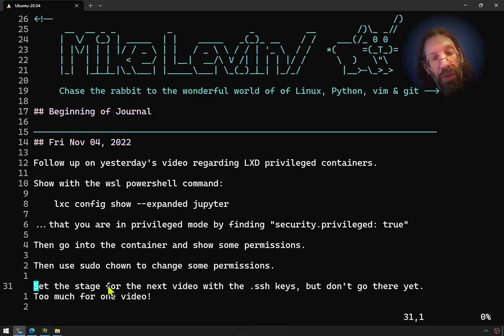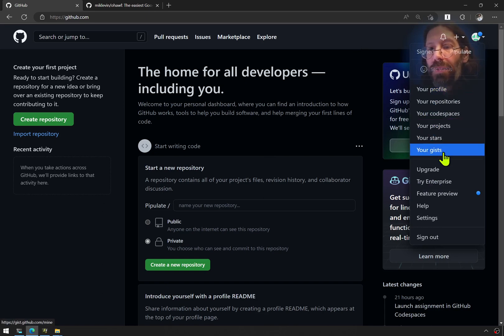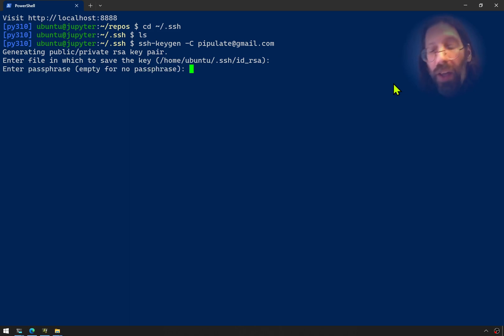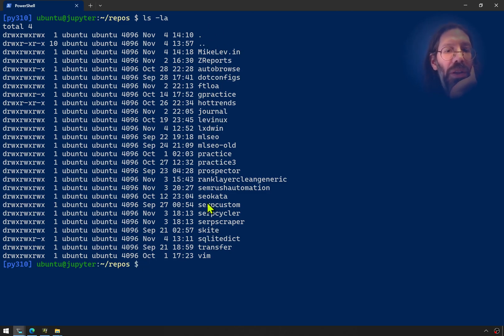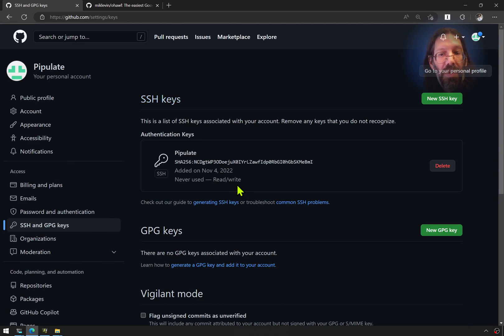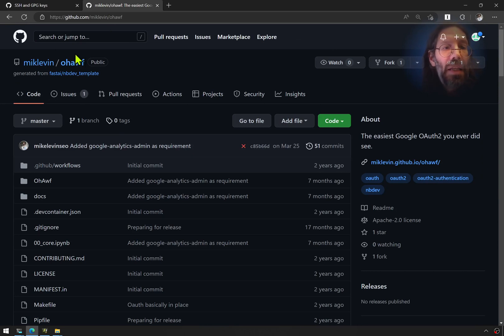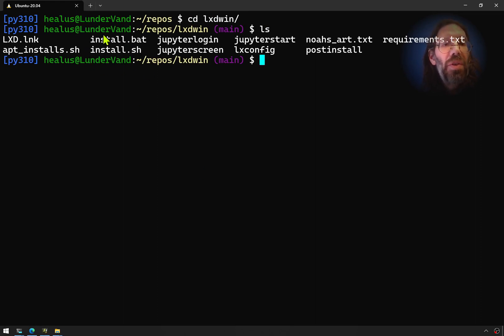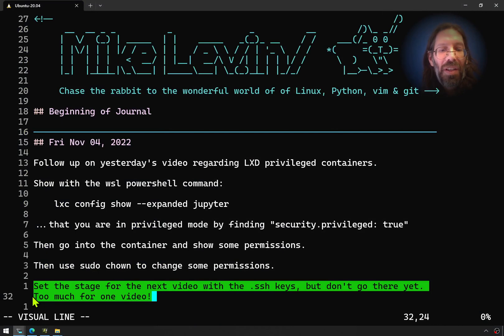Permission denied publickey fatal Could not read from remote repository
Trying to git clone and getting the error message:

Permission denied (publickey).
fatal: Could not read from remote repository.

Please make sure you have the correct access rights
and the repository exists.

Well then you're in luck! You've come to the right place. I show you how to fix that problem and put your public key id_rsa.pub file in location in Github.com / Settings / SSH and GPG keys AND I show you how to do it in the context of a privileged LXD Linux Container running under Windows Subsystem for Linux (WSL) running under Windows 10 or 11.

This sets the stage for me git cloning a number of repos into the LXD SEO Dev platform I'm preparing.